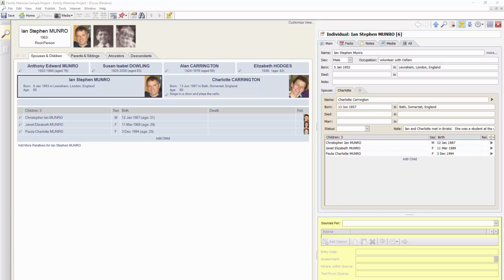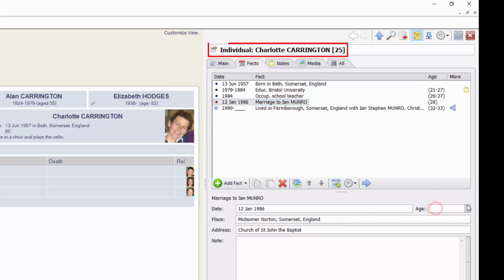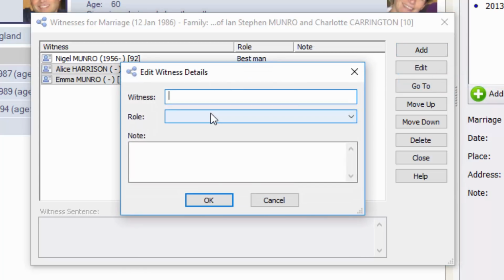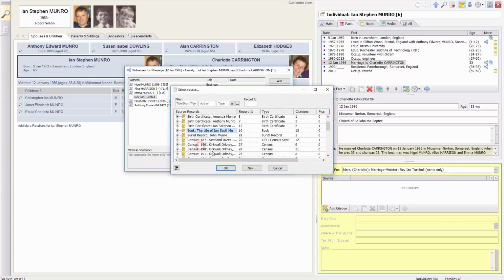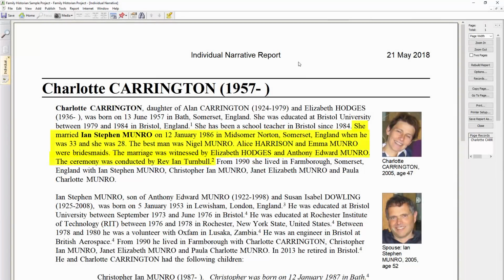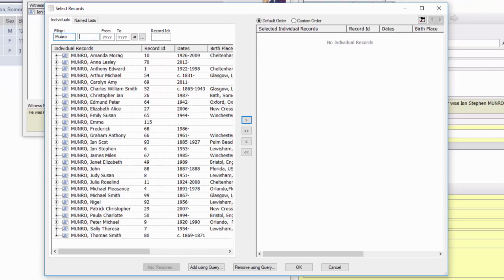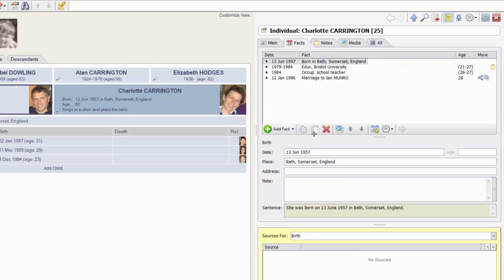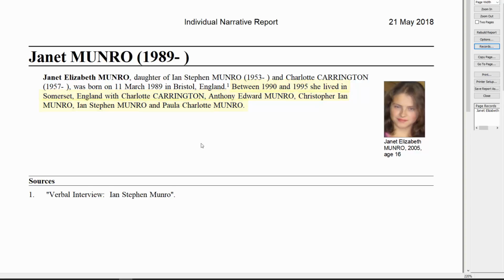Family Historian's Witnesses Feature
Tutorial on Family Historian, showing how to use the Witnesses feature to record special roles of participants in events. For example, it shows how to record the bridesmaids and best man at a marriage, and the executors and beneficiaries of a will.